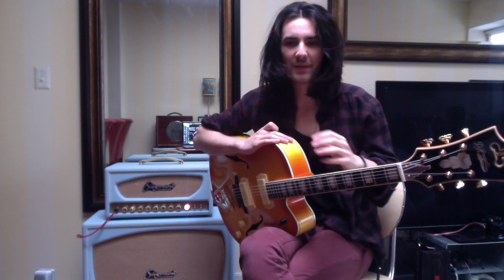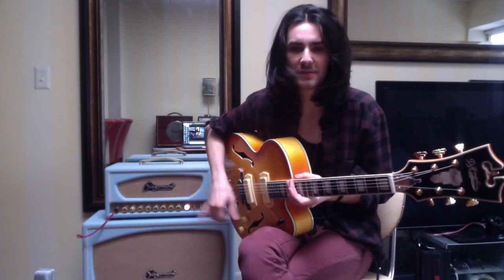Snow - Original Guitar Piece by Zane Carney